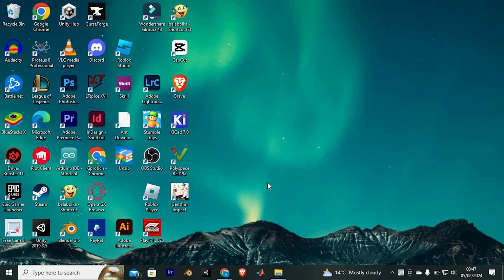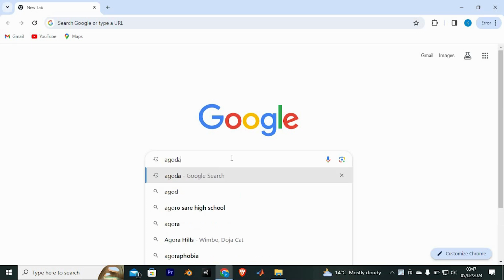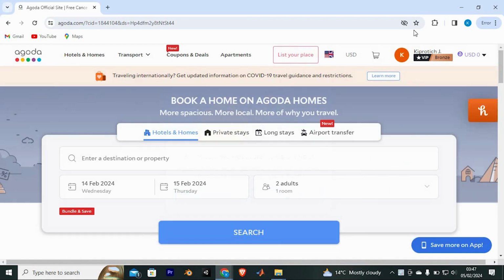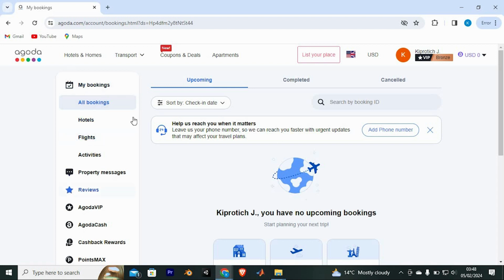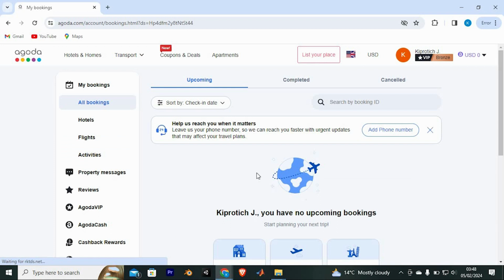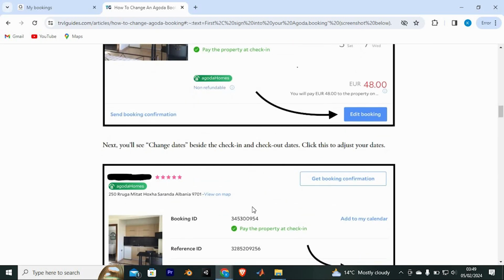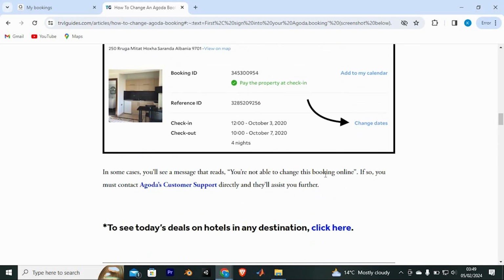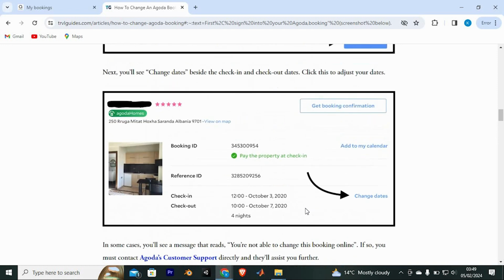How To Change Booking Date in Agoda (2025) - Easy Fix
Struggling to change your booking date in Agoda?
This video shows you exactly how to change booking date in Agoda step by step.

Many travelers face date change restrictions when trying to modify their Agoda reservation due to rate rules and blackout periods.
Whether you’re a leisure guest, business traveler, or family planner, learn how to modify Agoda reservation date, update booking date, and adjust your check‑in date on Agoda.

➤ change booking date in Agoda on desktop website
➤ modify reservation date on Agoda mobile app (Android)
➤ update Agoda booking date in Agoda app on iPhone
➤ adjust check‑in date on Agoda website step by step
➤ change Agoda hotel reservation date via web portal
➤ extend stay by updating booking date in Agoda Android app
➤ fix Agoda date change error on iOS mobile app
➤ reschedule Agoda stay date through Agoda website tutorial

Applies to: Agoda website on desktop, and Agoda mobile app on Android and iOS.